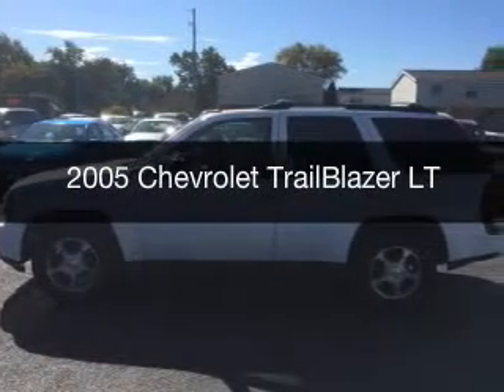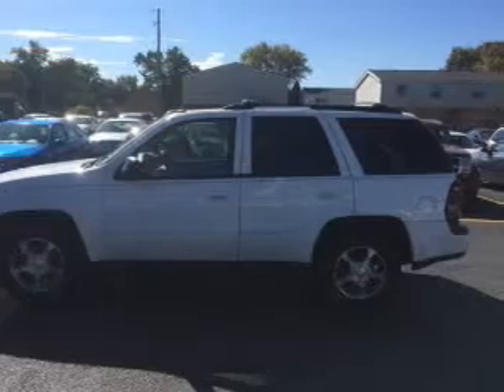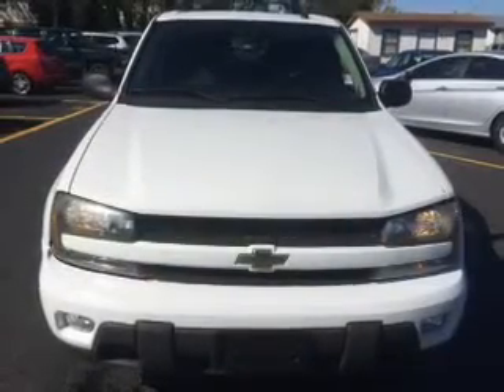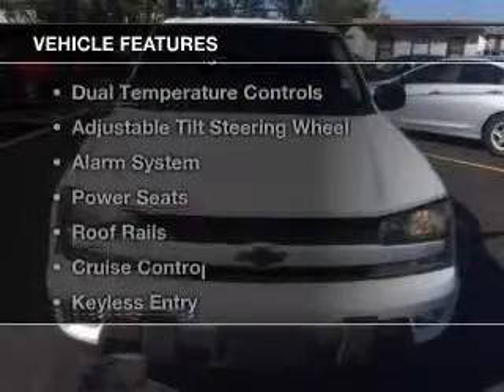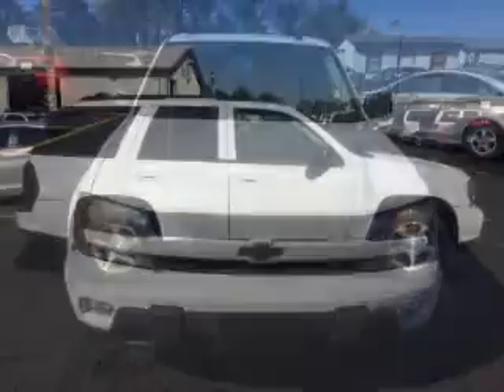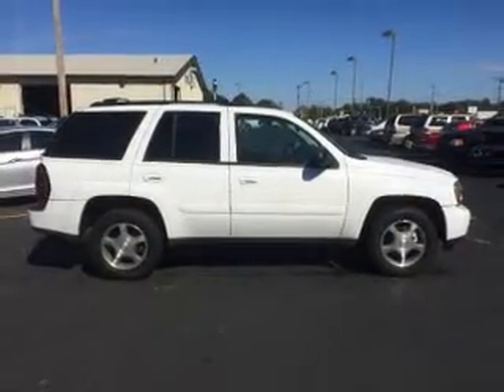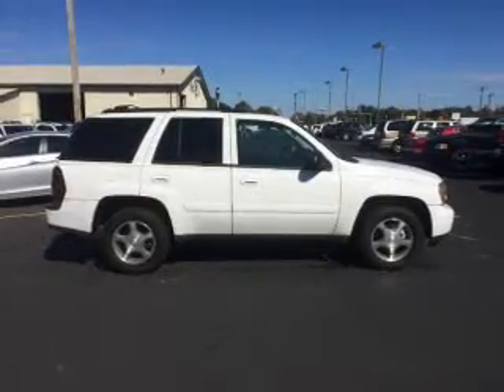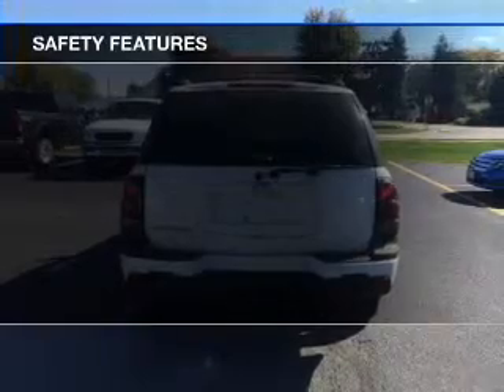2005 Chevrolet TrailBlazer - Charleston IL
Pilson Auto
Year: 2005
Make: Chevrolet
Model: TrailBlazer
Trim: LT
Engine: 4.2 liter inline 6 cylinder 24 valve
Transmission: 4-Speed Automatic
Color: White
Mileage: 60316
Address:
1506 18th Street
Charleston, IL 61920